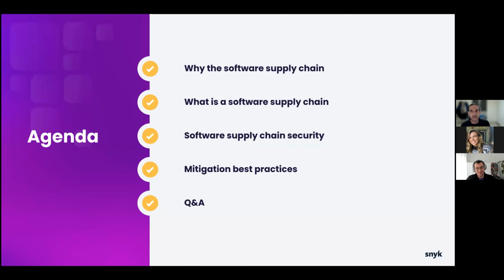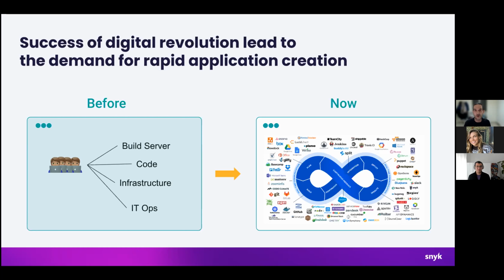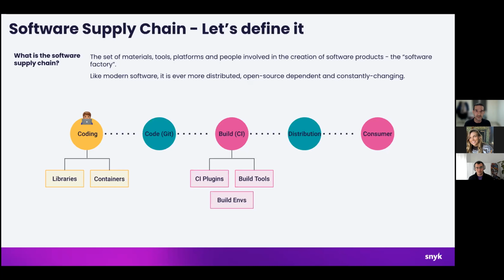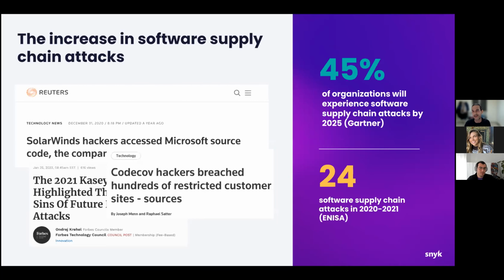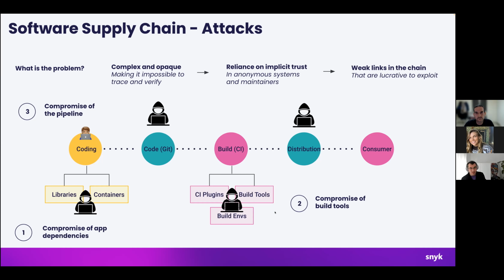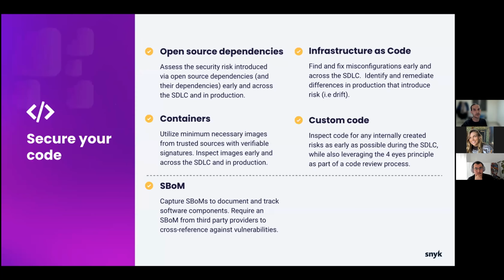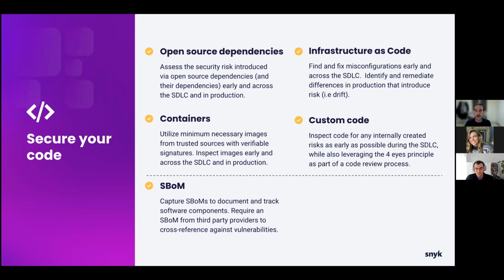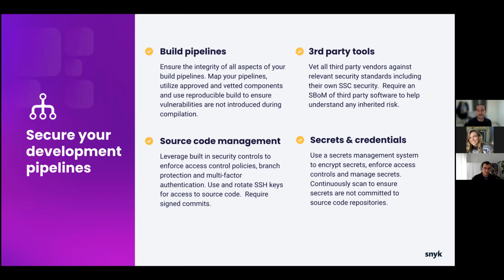Mitigating Risks in Software Supply Chain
By 2025, 45% of organizations worldwide will have experienced attacks on their software supply chains (Gartner) which are only becoming increasingly complex due to the changes in how modern software is built. These trends, together with new federal regulations, require organizations to take action to ensure the security and integrity of their software. But this is easier said than done.

In this on-demand webinar, we explore the software supply chain as an attack vector – by identifying risks and mitigation strategies throughout the software development processes and environment. Watch no to learn how you can meet new requirements and protect your software from these attacks.